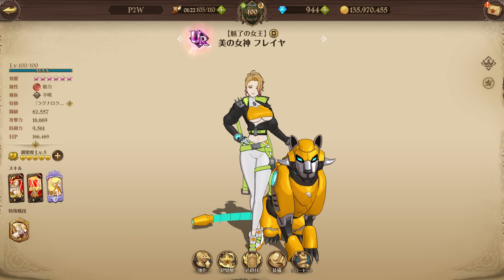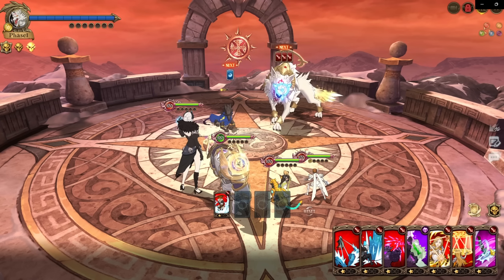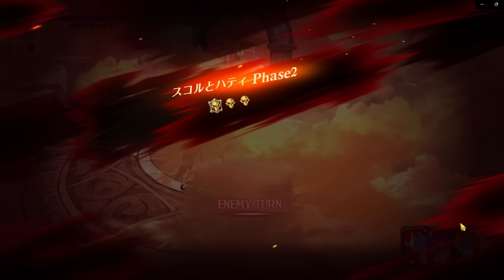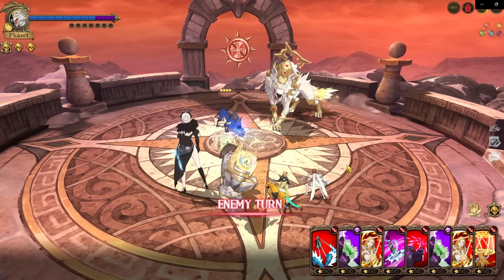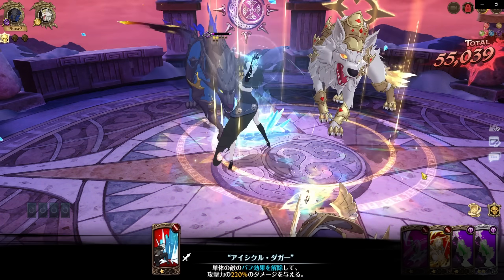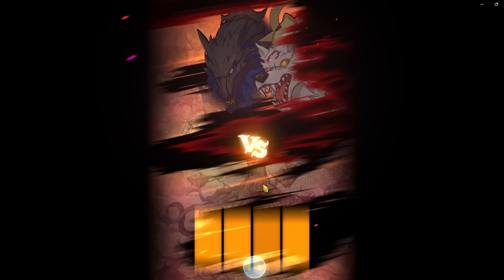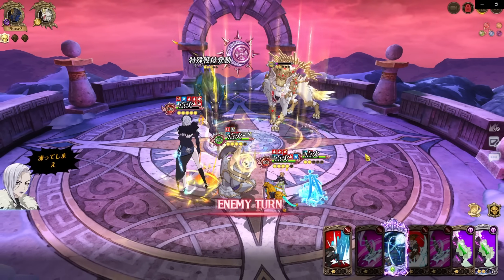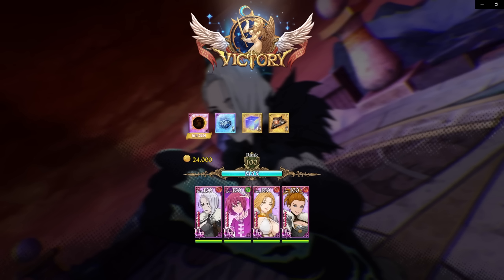UNBELIEVABLE LOL! THE FASTEST DOGS FARM TEAM BY FAR! | Seven Deadly Sins: Grand Cross